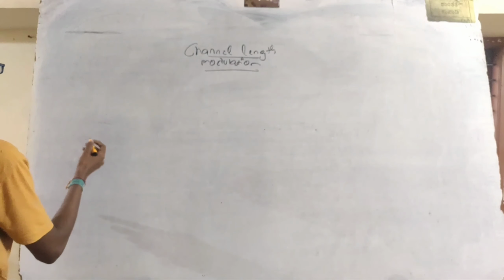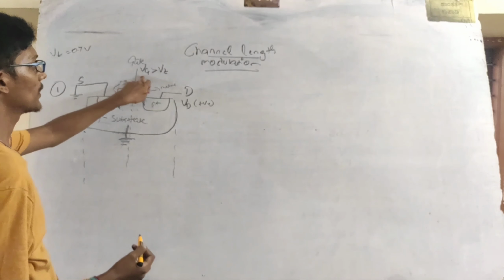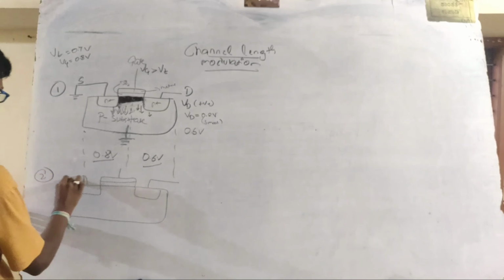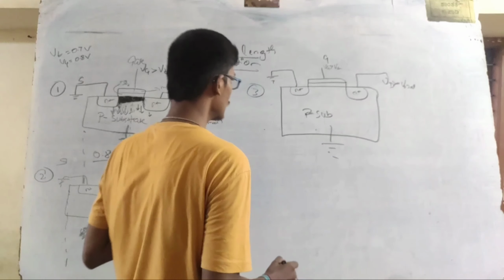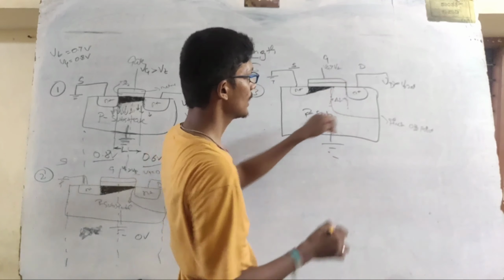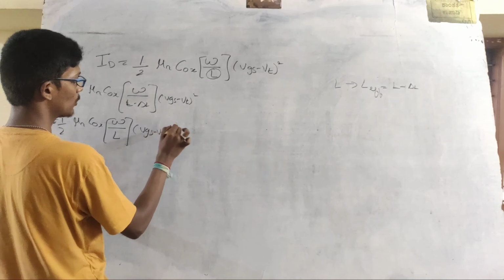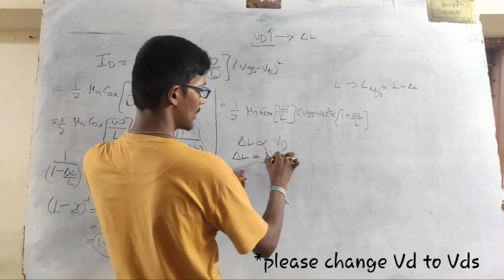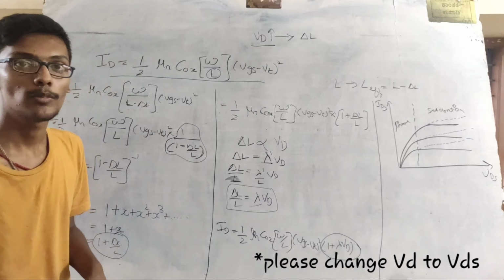Channel length modulation - Tutorial 7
Hey guys!
In this lecture you will learn the following topic in CMOS VLSI subject.
1. Channel length modulation
2. Drain current equation derivation